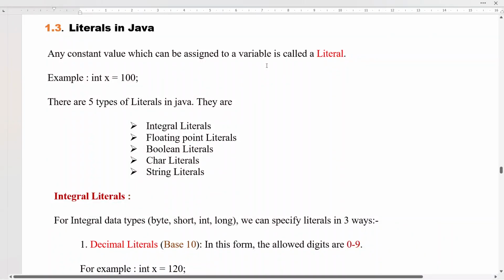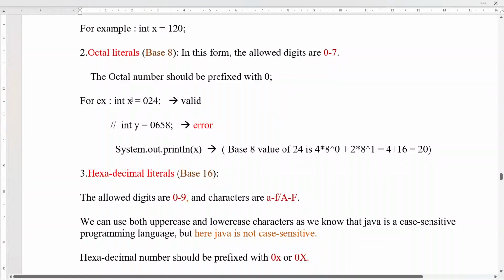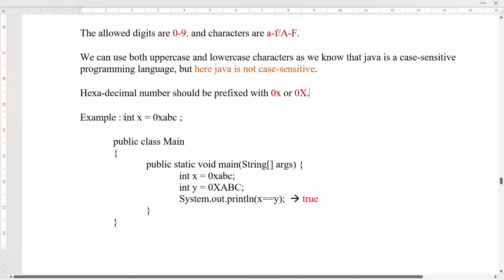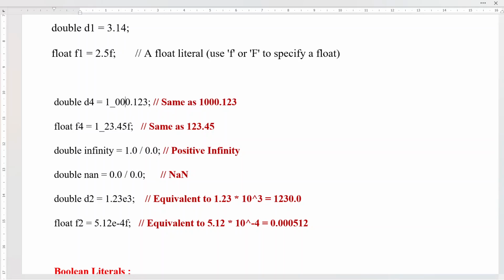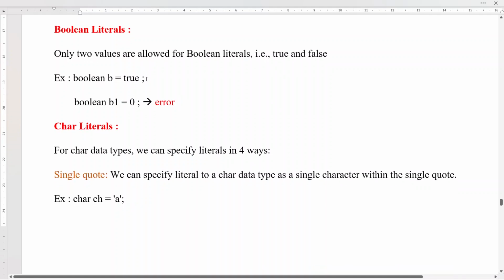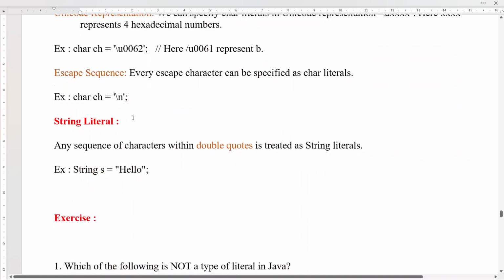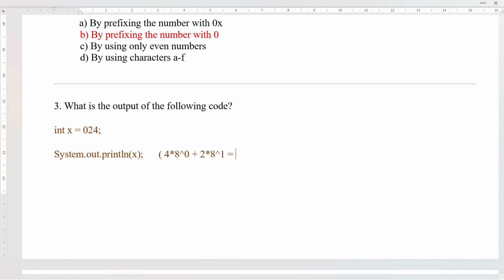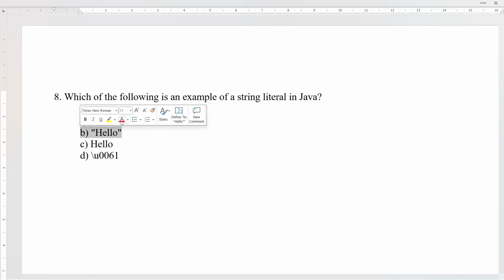Literals in Java | Java Fundamentals Part-3 | Fight4Tech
"Welcome to Part 3 of the Java Fundamentals series on Fight4Tech! 🚀 In this video, we dive deep into Literals in Java, one of the foundational concepts every programmer must master.

Learn about the 5 types of literals:
👉 Integral Literals (Decimal, Octal, Hexadecimal)
👉 Floating-Point Literals (float and double with examples)
👉 Boolean Literals (true and false)
👉 Char Literals (Unicode, escape sequences, and more)
👉 String Literals (sequence of characters in double quotes)

Understand how literals work, with simple explanations, code examples, and key insights that will strengthen your Java basics. Whether you're preparing for interviews or just starting your coding journey, this video is for you!